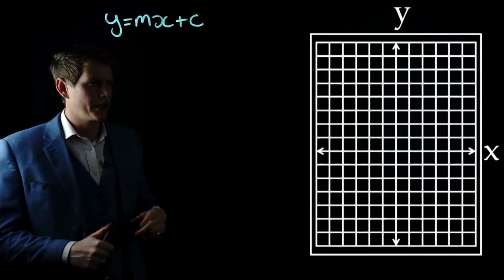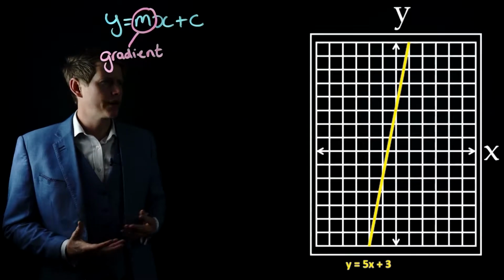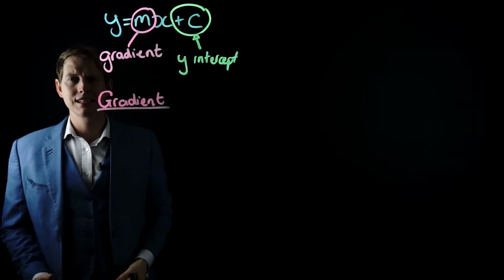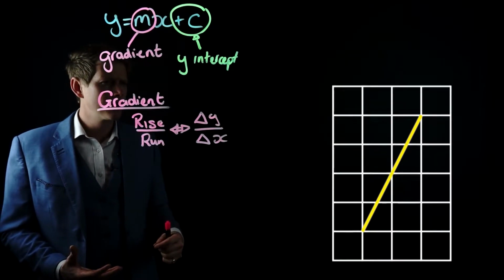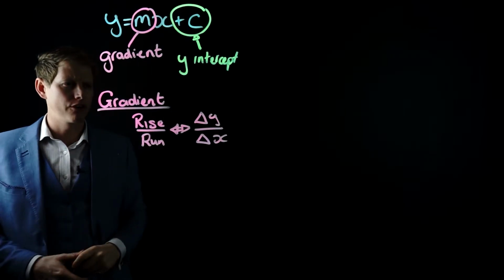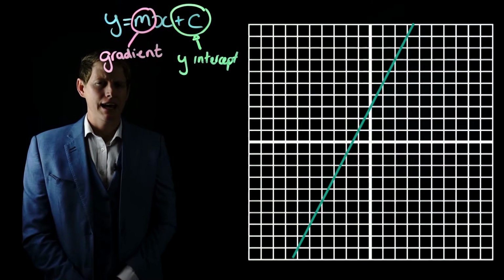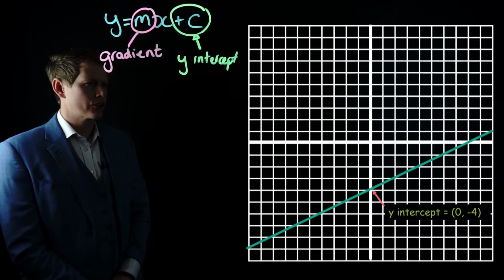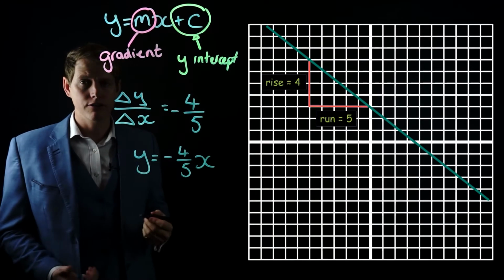y=mx+c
What do "M" and "C" represent in the general equation of a straight line. Find out just how much time you can save when you know!